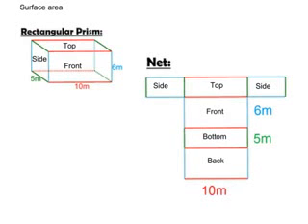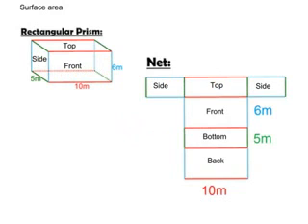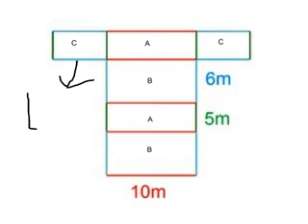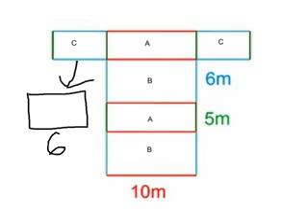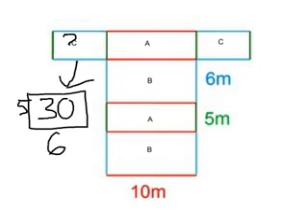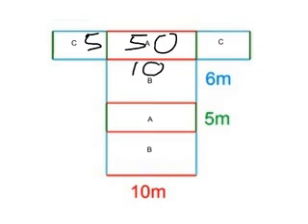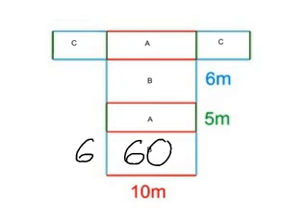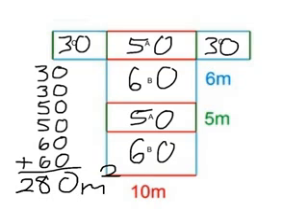surface area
TeacherTube User: Gbragg